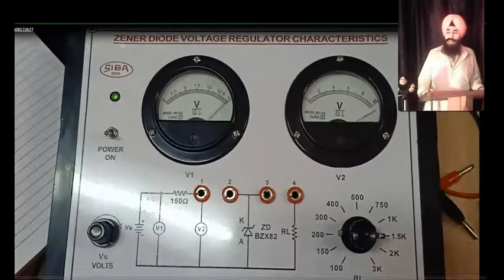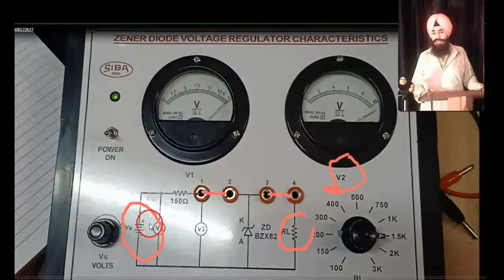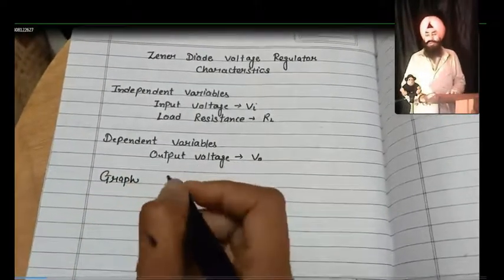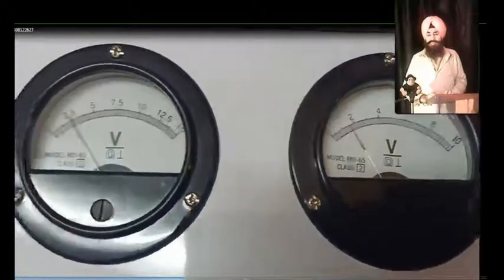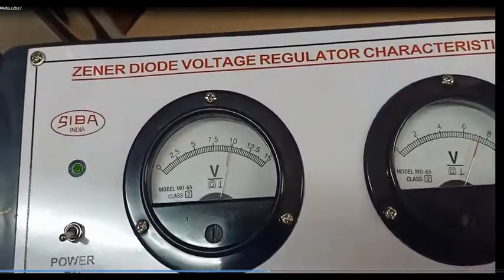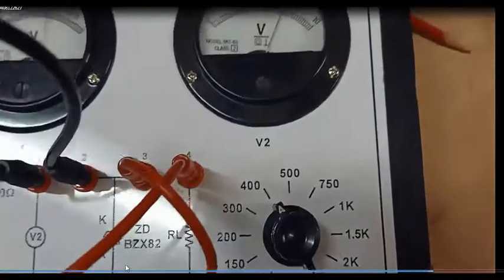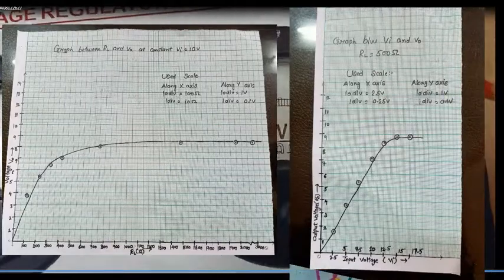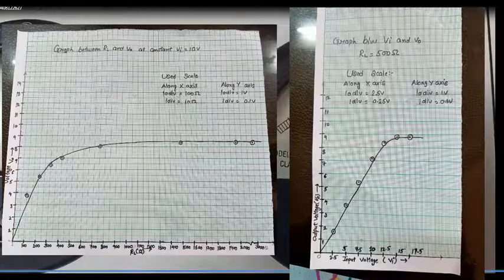Zener Diode, as Voltage Regulator, Practical, Zener Diode as Voltage Regulator Practical